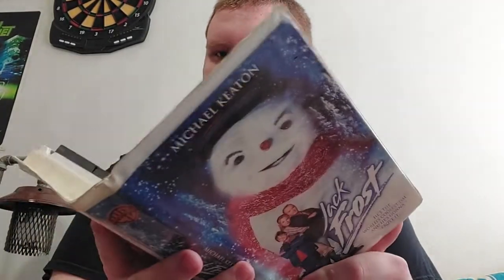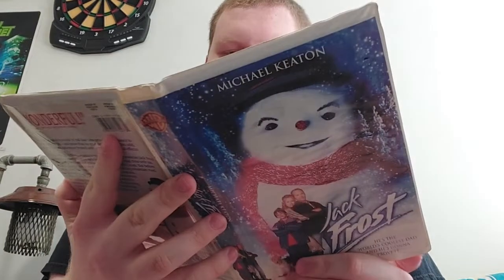Package Revealing Part 26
The Comparison & VHS Opening Of Jack Frost Is Coming July 2022.